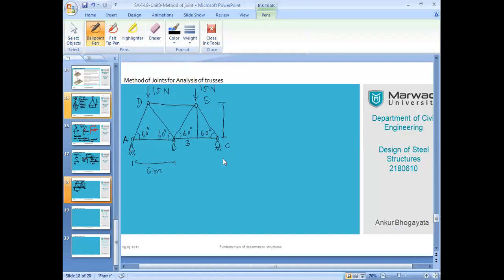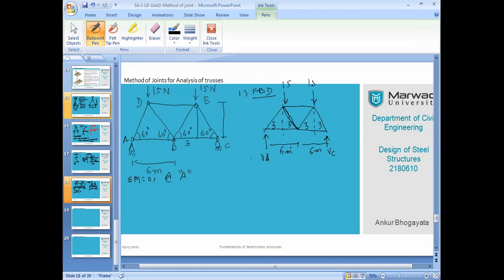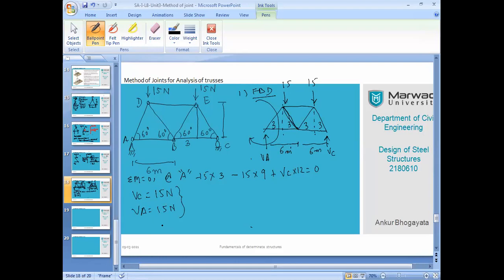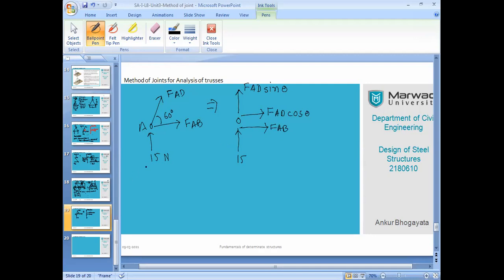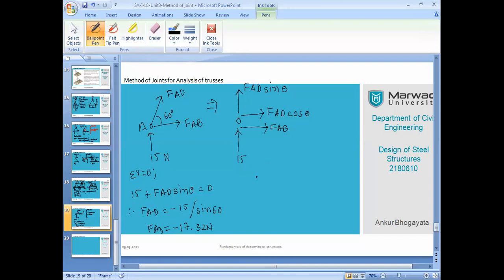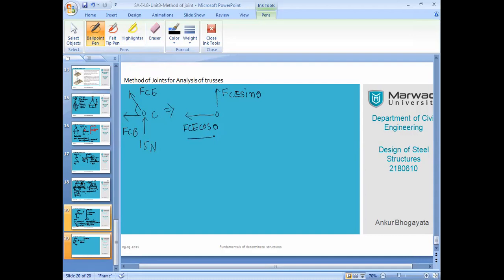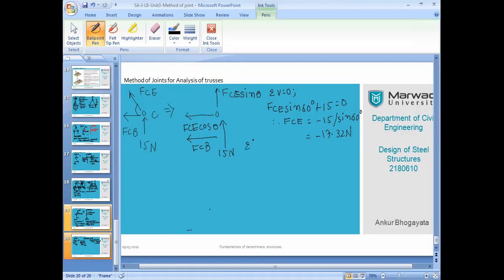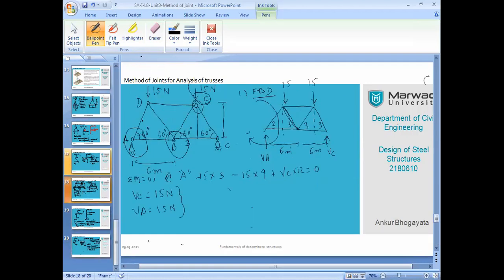SA 1 TF4 Sem4 L8 Ankur Bhogayata Part 2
truss analysis